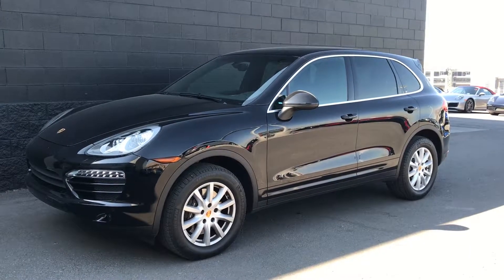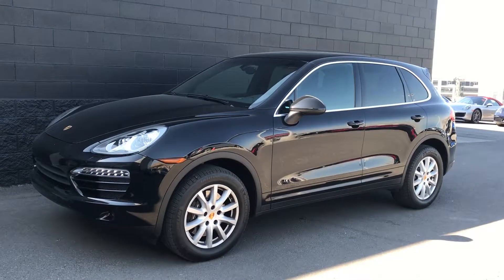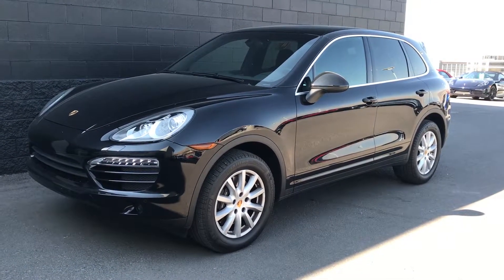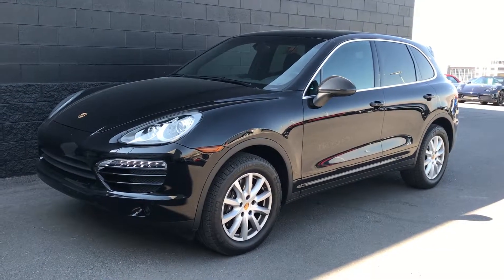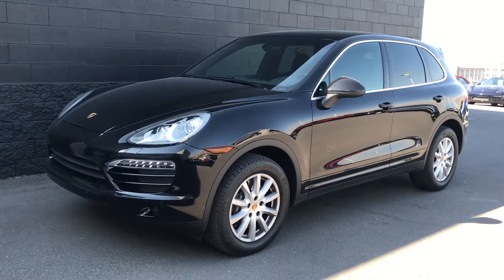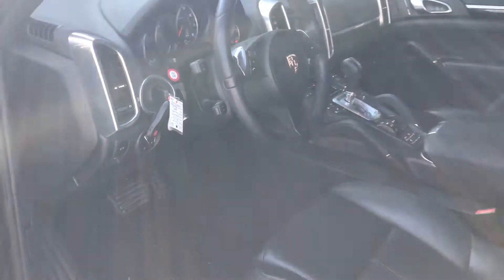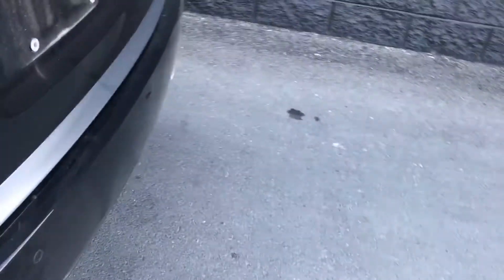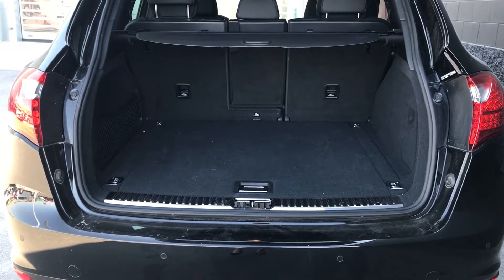2014 Cayenne for Sean